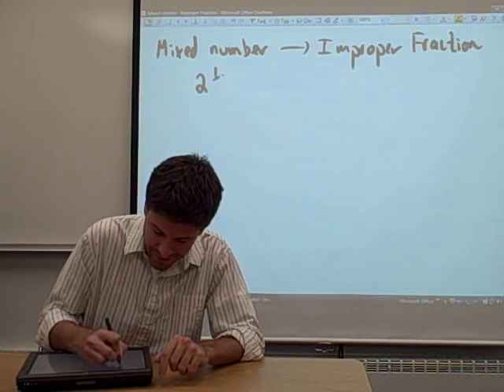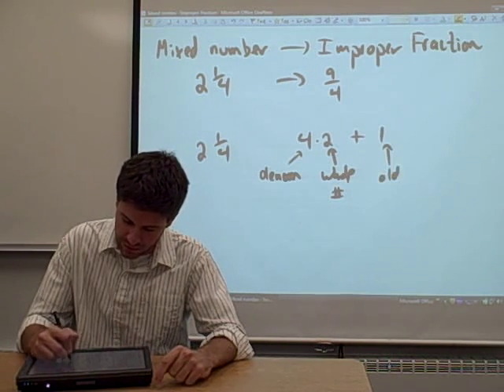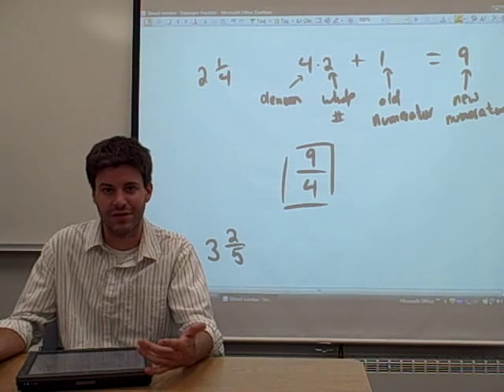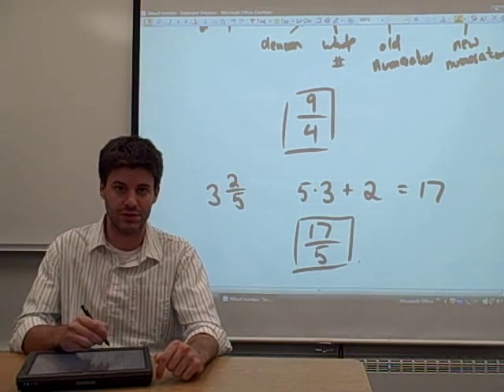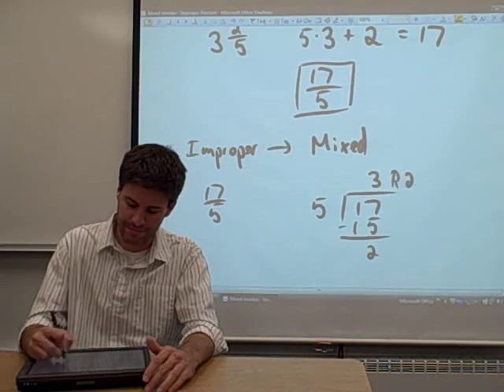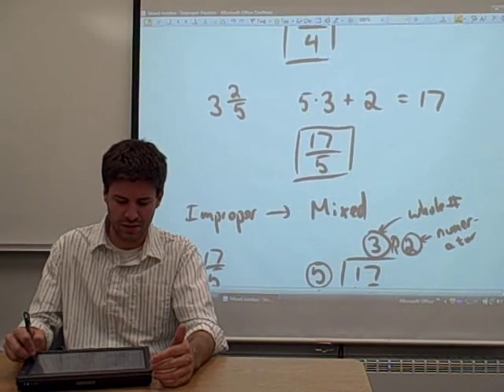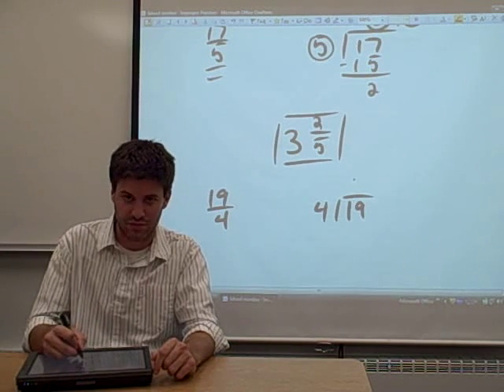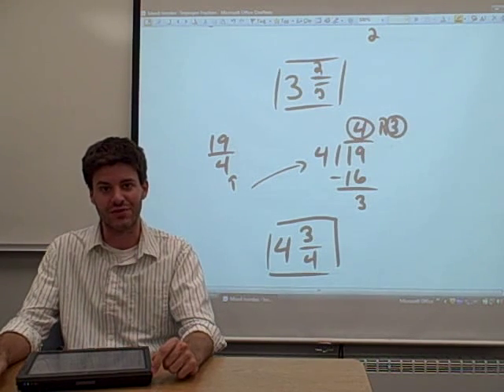02 - Mixed Numbers and Improper Fractions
RRCC Math Accuplacer Review - Converting between mixed numbers and improper fractions